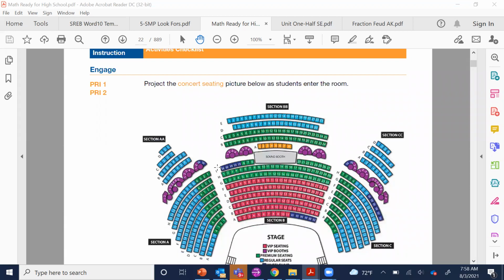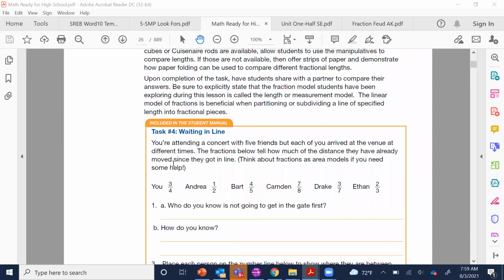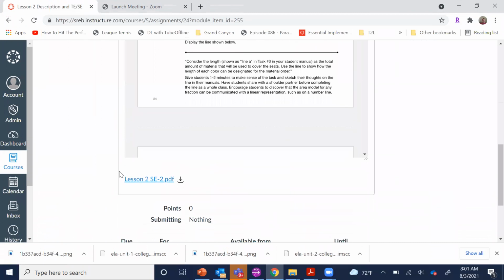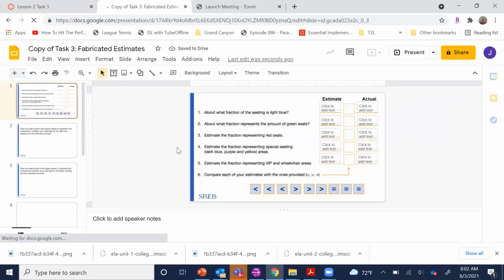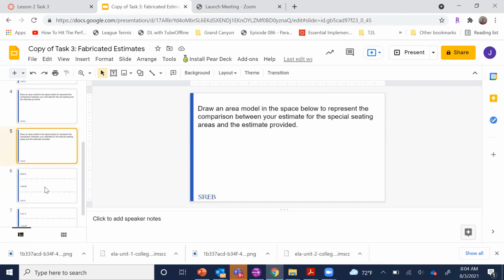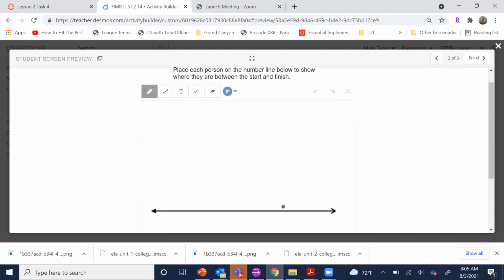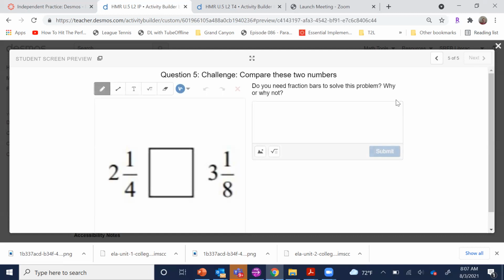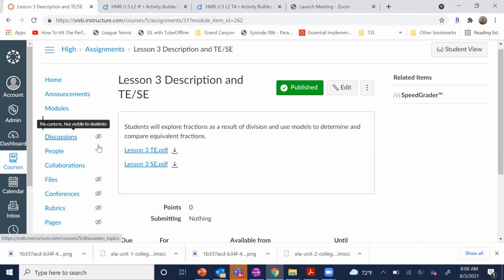Math Readiness Digital Resources Preview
This video previews the math ready digital tool suite